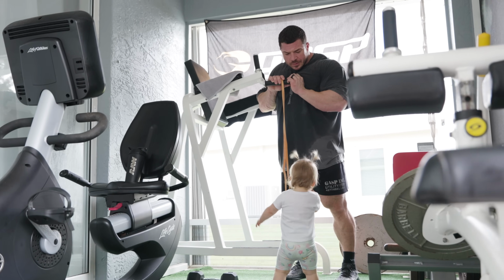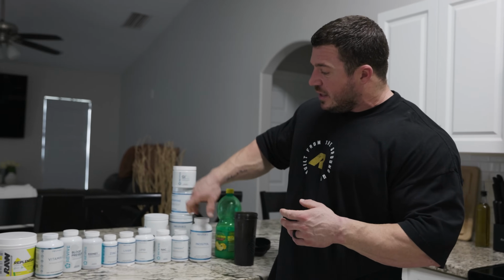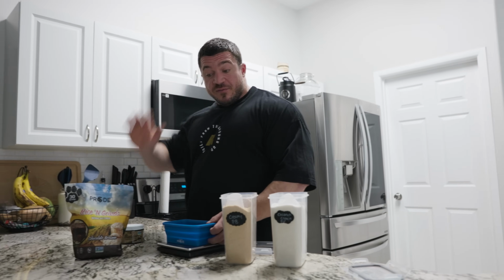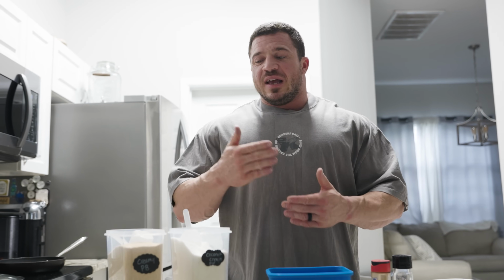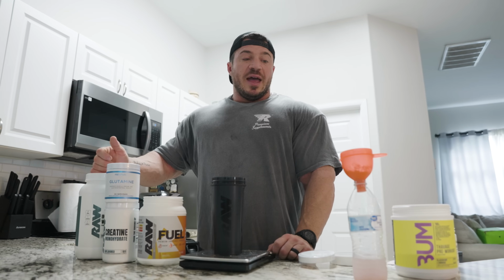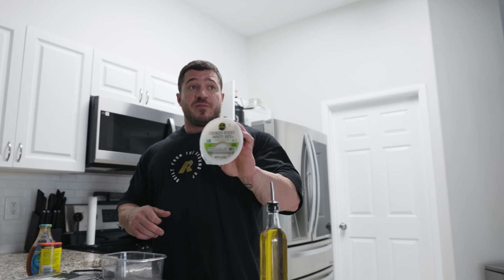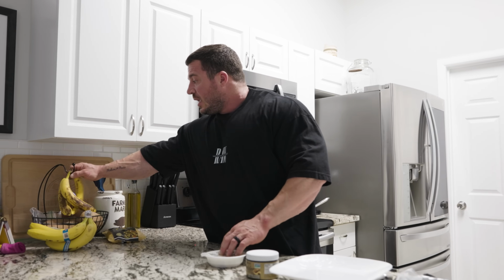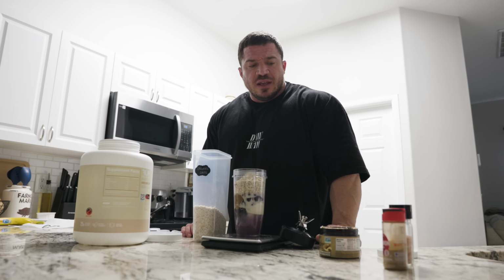Full Day Of Eating | Tips for Better Digestion | IFBB Pro Brett Wilkin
In this video, Brett walks us through everything he is eating 12 weeks out from his show